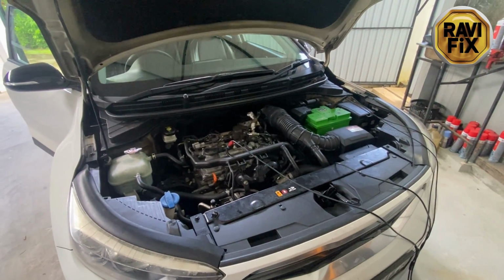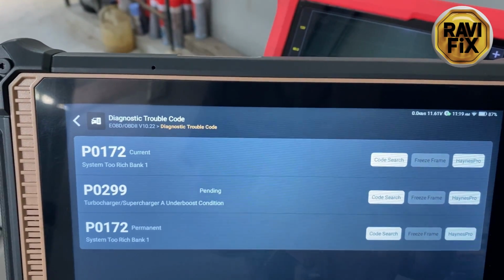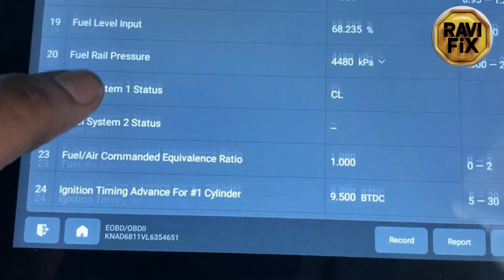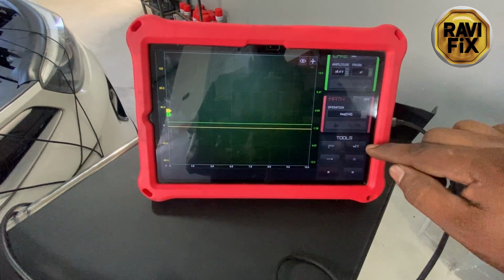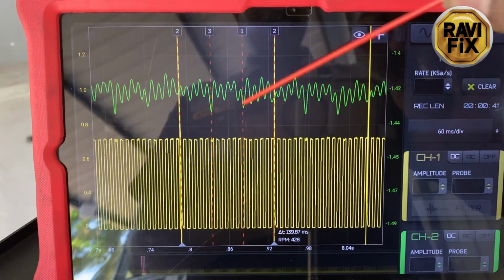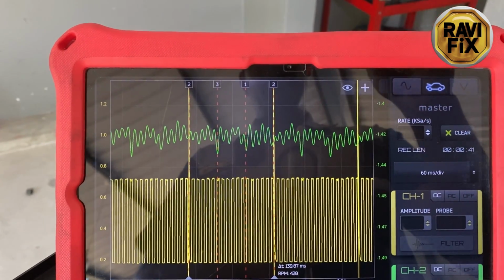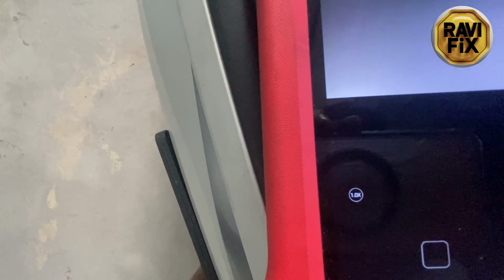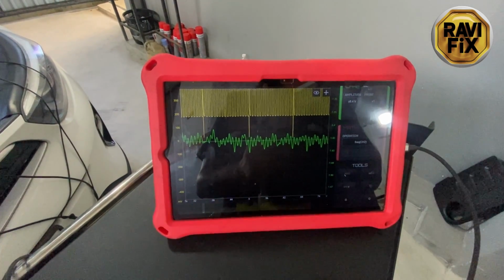How to Diagnose GDI injectors. KIA Stonic (KX1) P0172 system too rich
🚗 How to Diagnose GDI Injectors Using Waveform Analysis | Fuel Pressure Drop Test Explained
In this video, I’ll walk you through a professional method to diagnose faulty GDI (Gasoline Direct Injection) fuel injectors using fuel rail pressure sensor waveforms. You’ll see how to capture and analyze pressure drops at each injector event to accurately identify a weak or defective injector.
📊 I use oscilloscope waveform analysis to interpret the fuel pressure signatures, allowing for non-intrusive injector diagnostics without removing components. This technique works great for modern GDI systems and can save hours in troubleshooting time.

🔧 Perfect for automotive technicians, diagnostics professionals, and advanced DIYers wanting to up their game in GDI injector testing.

✅ What You'll Learn in This Video:
How to connect to the fuel rail pressure sensor
Interpreting waveform patterns for each injector
Identifying a weak or stuck GDI injector
Tips for using pressure transducers or scope setups

📹 Tools Used:
Automotive oscilloscope with 2 Channels.

💬 Got questions or want to share your own diagnostic experience?